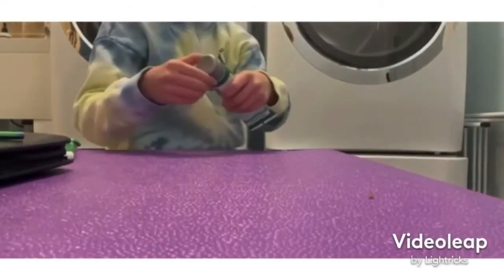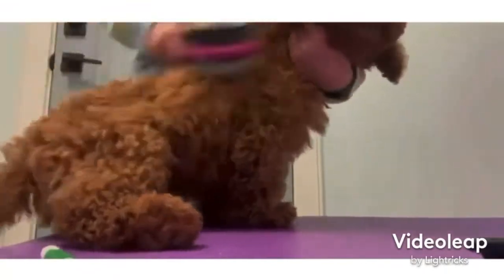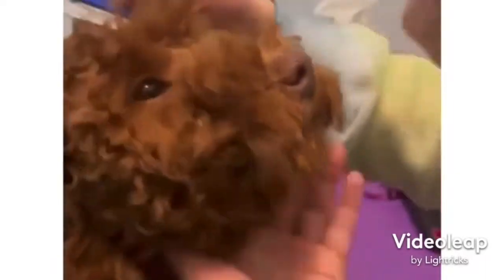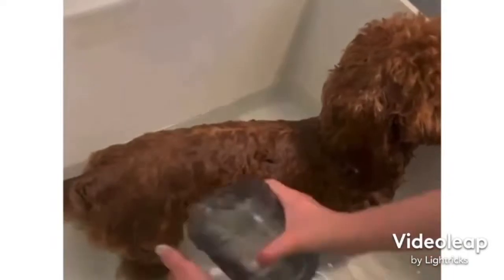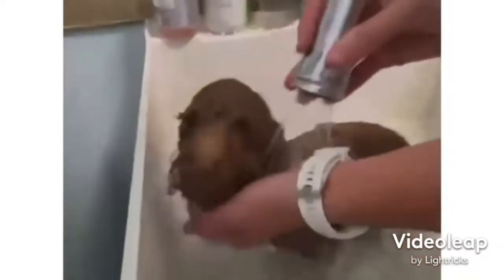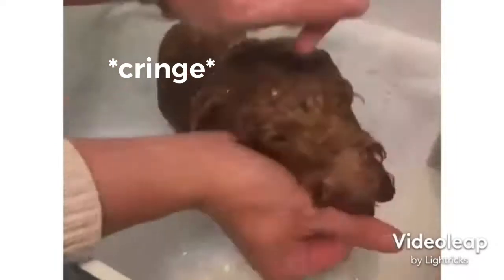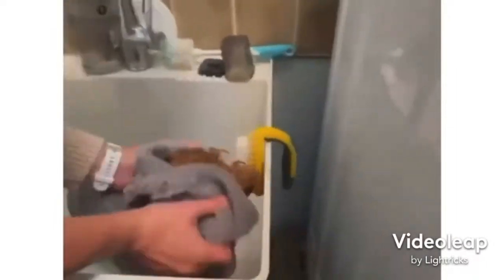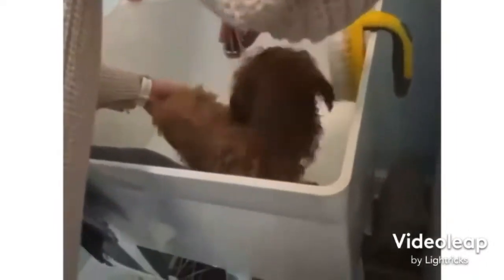How I groom my mini poodle at home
Here’s a little sneak peek at my dogs daily grooming session. Have a nice day bye!!!🥰🐶💖